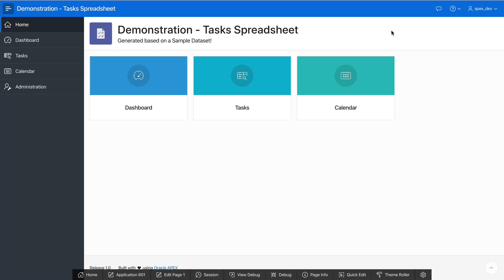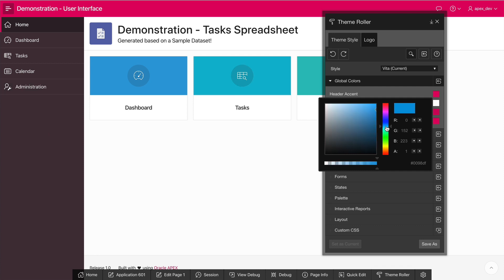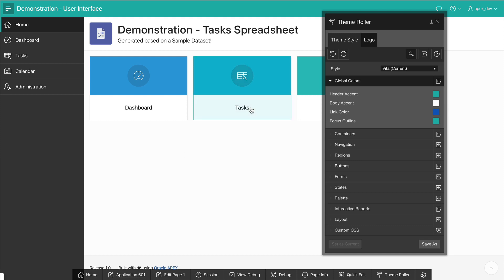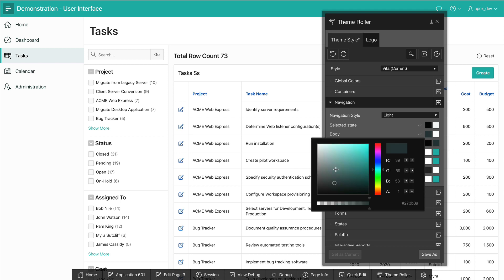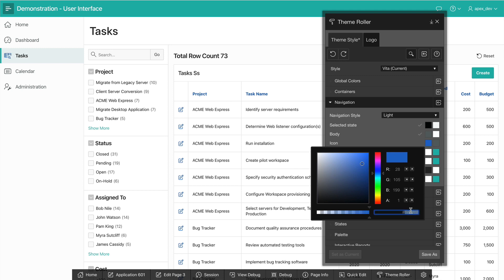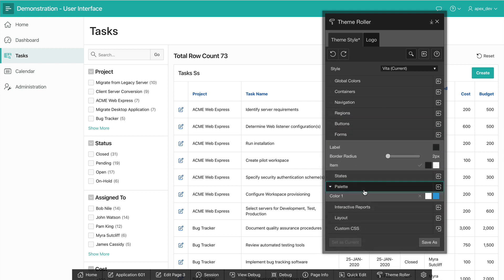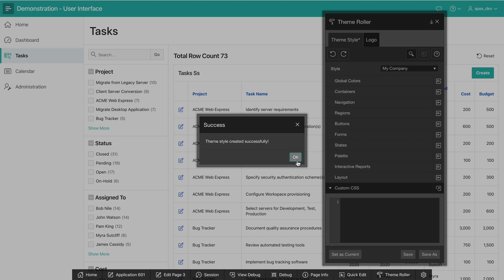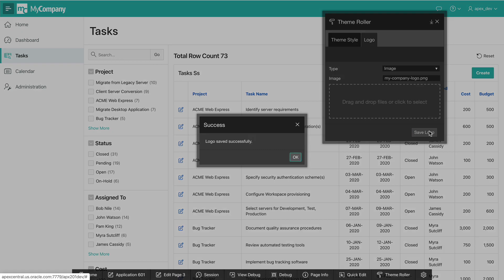Intro to Theme Roller in Oracle APEX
Theme Roller in Oracle APEX enables you to effortlessly customize the color scheme, logo, and other user interface settings without having to write a single line of code.  This brief video introduces you to Theme Roller and how you can use it in your own APEX applications.